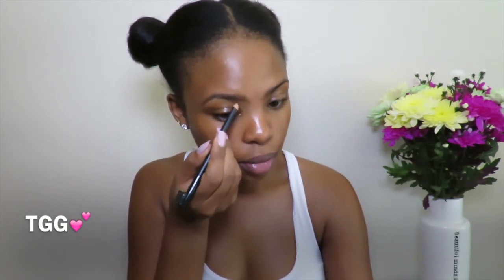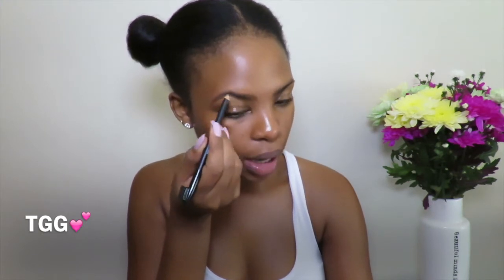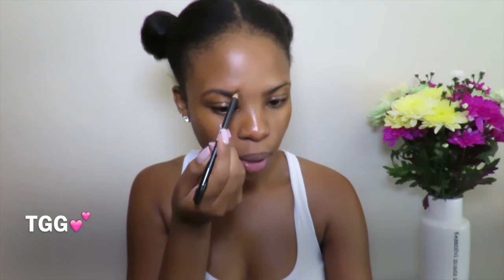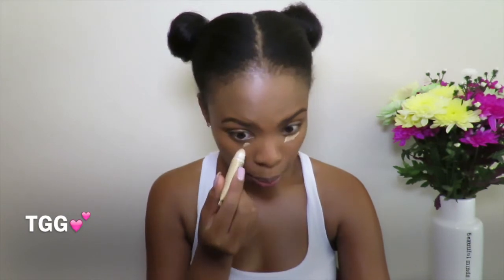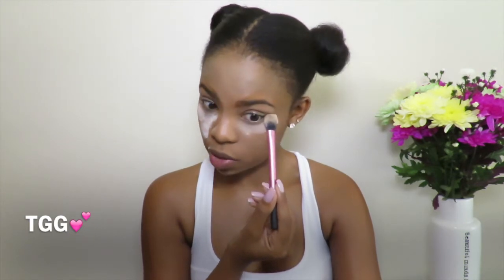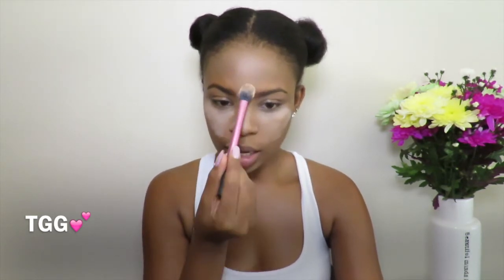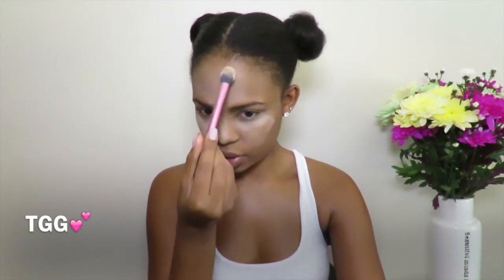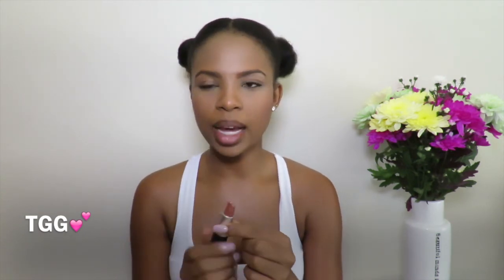Natural Everyday Look ♡ The Glam Guide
Hi Lovelies!!

Here is my natural everyday look. I know its still a lot of makeup but this is just how I prefer it.

Products Used:

Smudge Eyebrow Pencil (Clicks Brand)
Yardley Whipped Matt Mousse Foundation - Caramel
Garnier Miracle Skin Perfector - Medium
Yardley Absolute Translucent Loose Powder
Essence 2 in 1 Eyeliner Pen
Maybelline Great Lash Mascara
LA Girl Pressed Powder - Chocolate
MAC Blush - Whole Lotta Love
LA Girl Lipliner - Chocolate